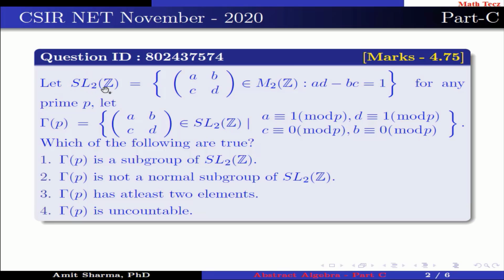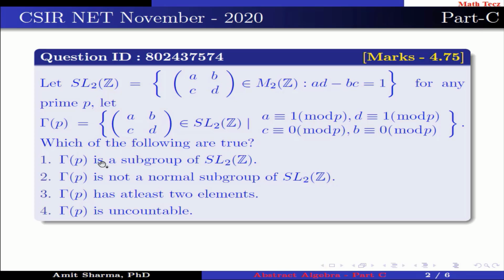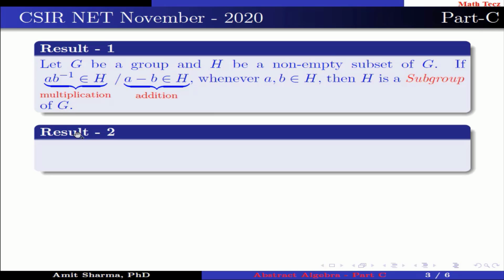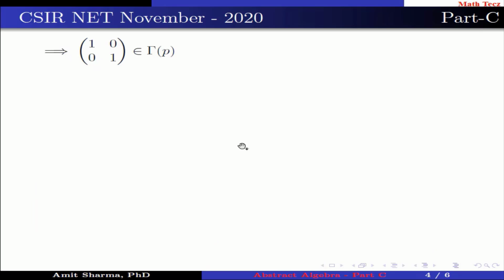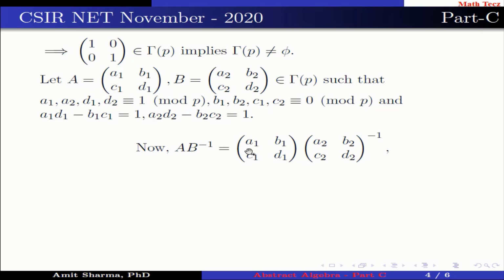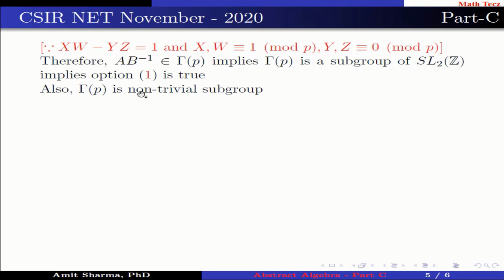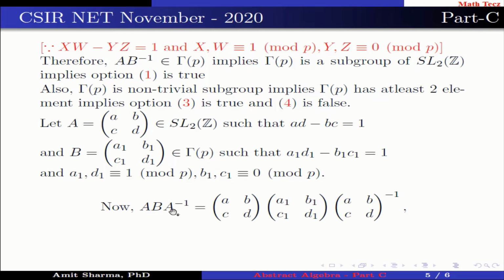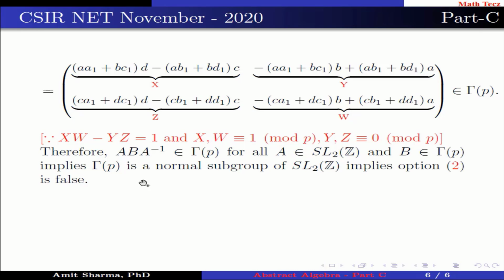||CSIR NET|| 26 November 2020|| Abstract Algebra|| Part-C|| Subgroup and Normal Subgroup||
In this video we are going to solve another question of abstract algebra from CSIR NET November 2020. The question is from Part C. The question is from the topic of subgroup and normal subgroup of SL2(Z) i.e., special linear group.